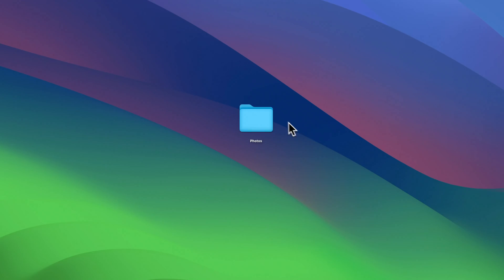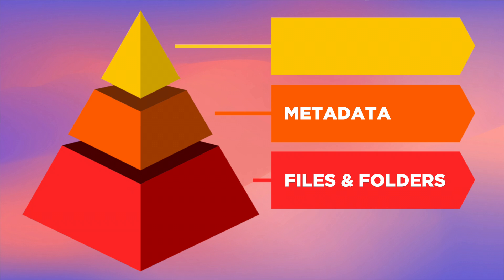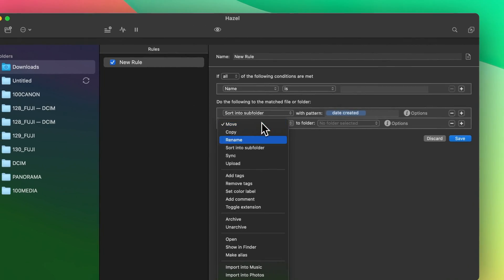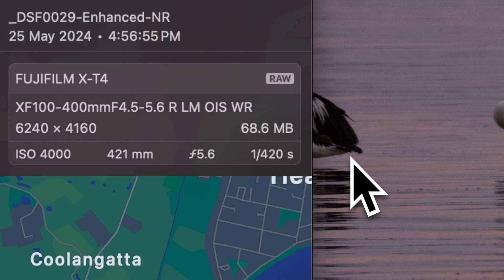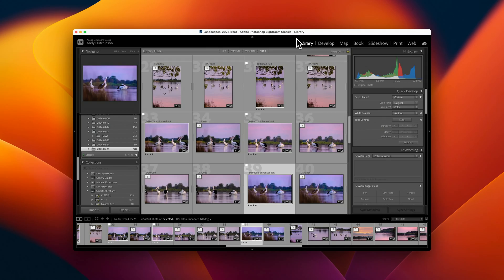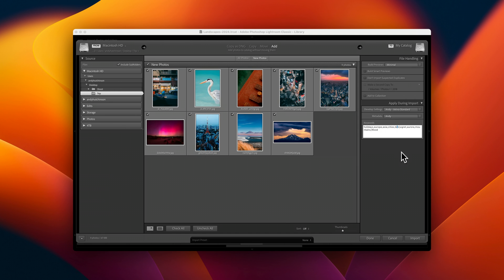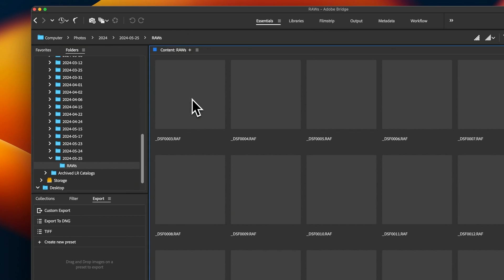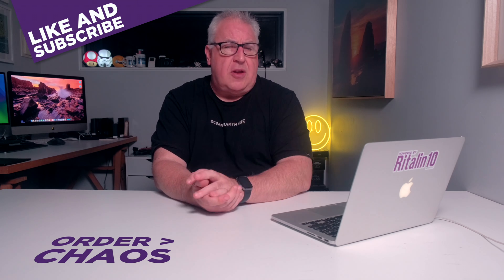Organise Chaos! Use the Pyramid System to Manage Your Photo Library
If your photo library is a sprawling mass of photographs with no central organisational system, then this video's for you. I show you how to build a great system from the ground up.